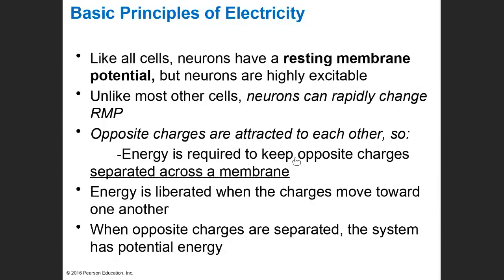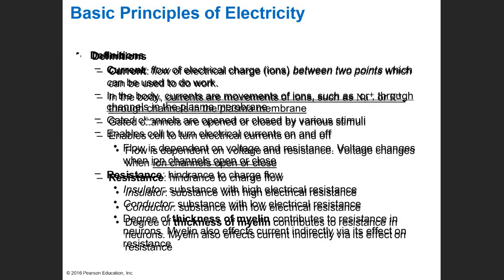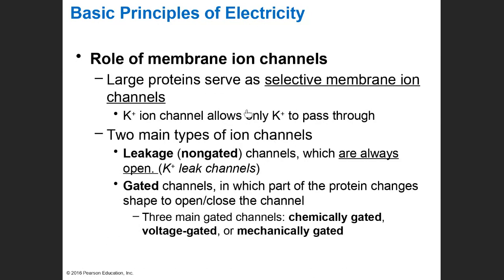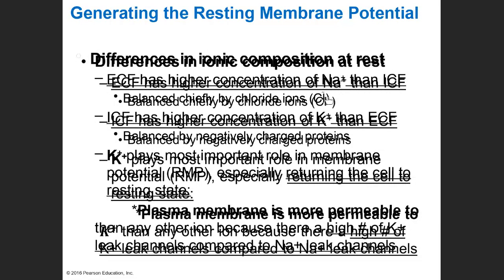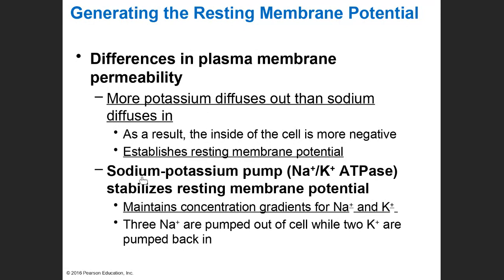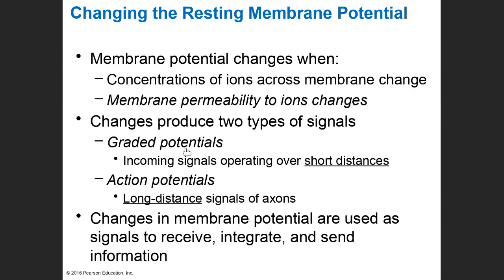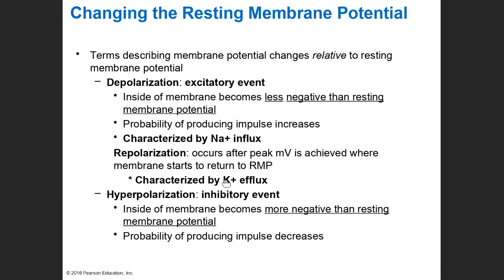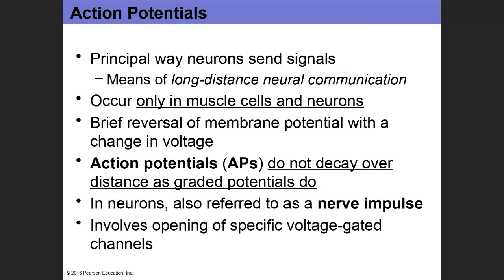Chapter 12 Neurophysiology Part III The Action Potential